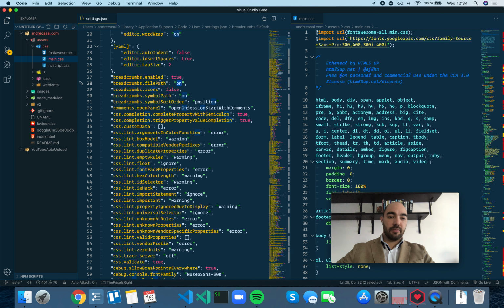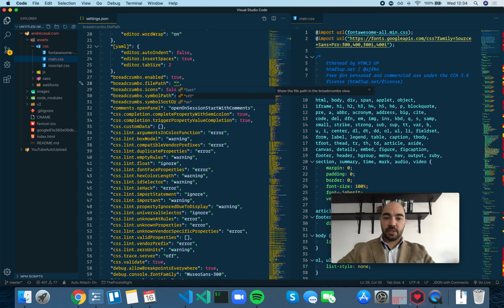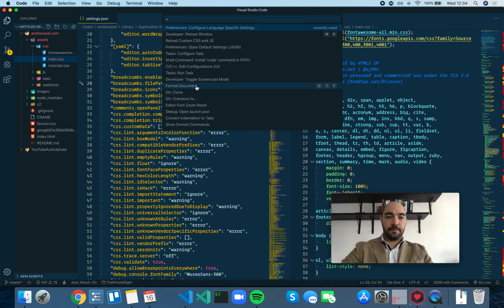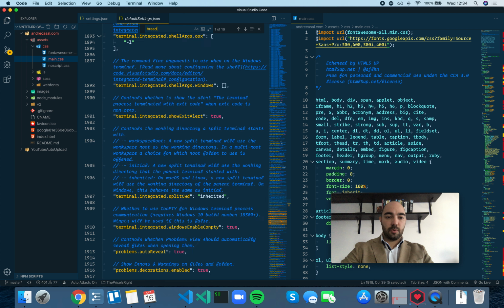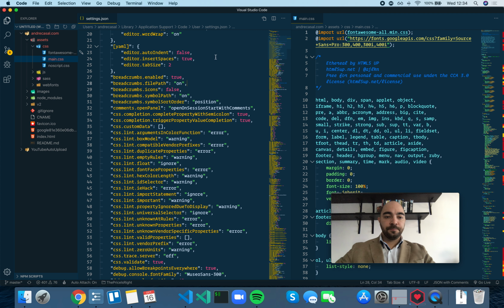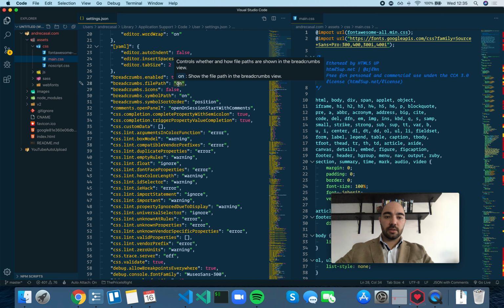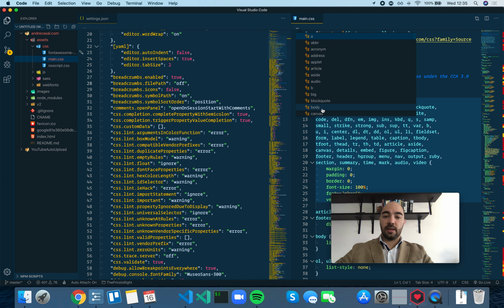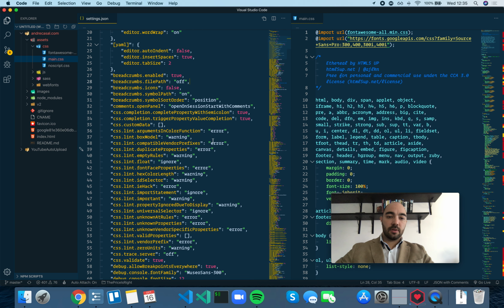VS Code Setting: breadcrumbs.filePath